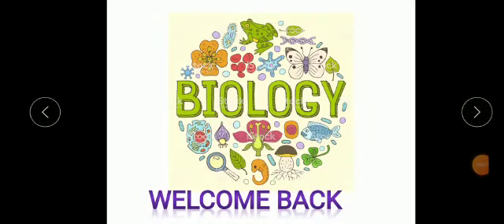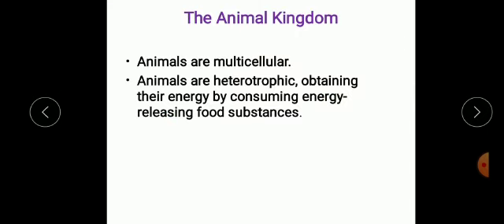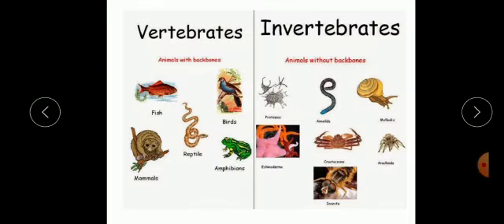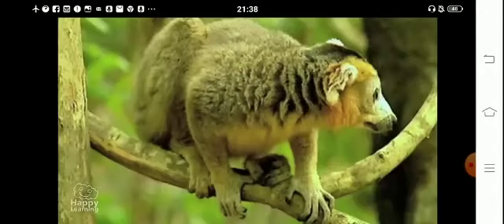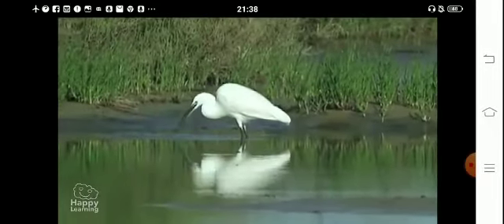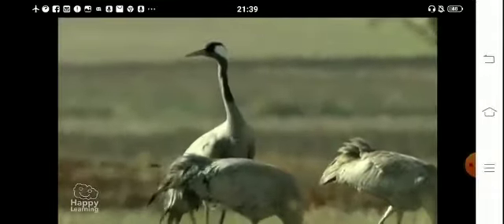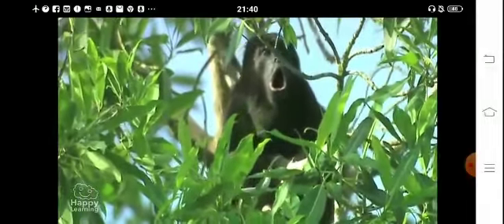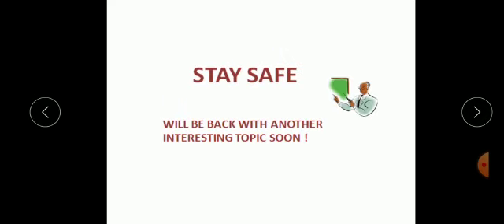Classification of Animals -1 introduction.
I would like to acknowledge that in the making of this educational video I have used information from following resource